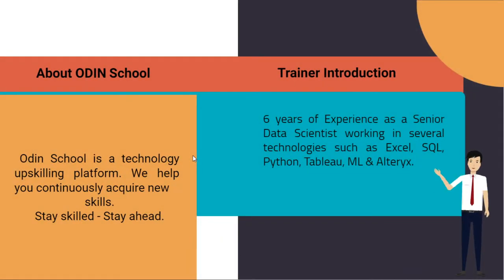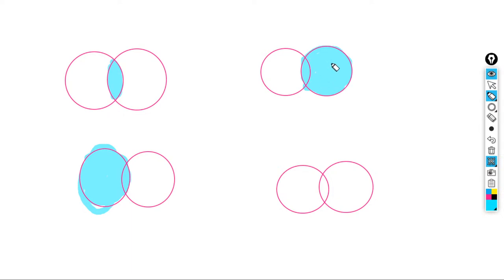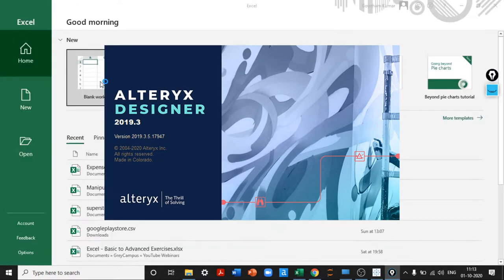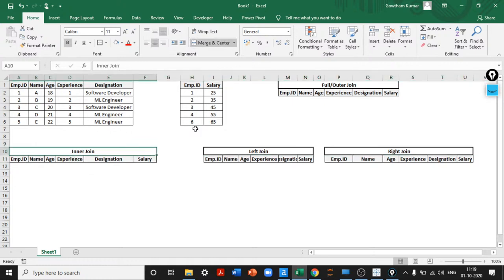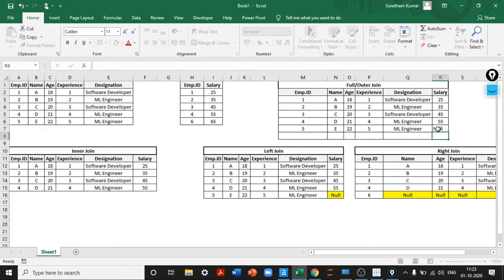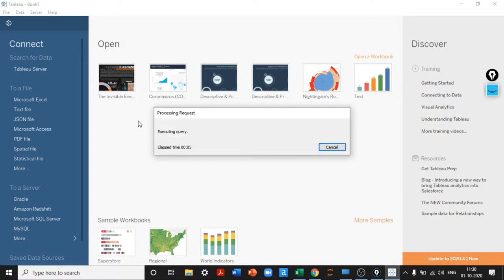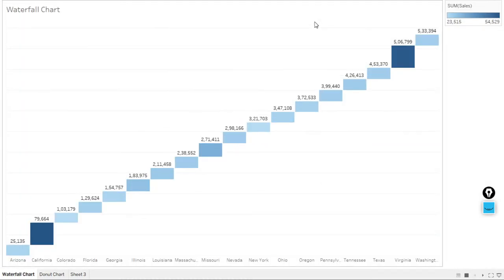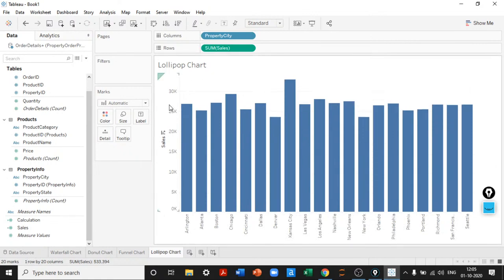Data Joining & Advanced Charts In Tableau In 90 Minutes | OdinSchool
How do you master data blending in Tableau?

Combining data from different sources and within the same source can be a little tricky!

Welcome to the second tutorial of the 9-part tutorial series on Advanced Tableau by OdinSchool!

In this tutorial, you will learn more about data blending, when to use data blending, rules to perform data joining in Tableau, data joining vs data blending in Tableau.

OdinSchool is an upskilling platform for technology skills. We help you stay current, acquire new emerging skills, and prepare for your next job role. We offer daily live classes, courses for multiple job skills with interactive resources to make learning convenient, effective, and fun.